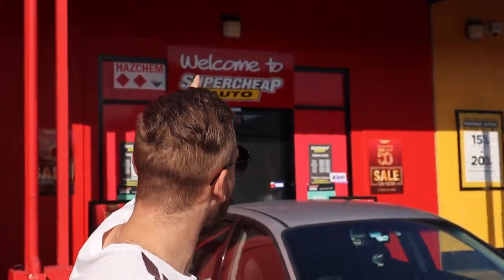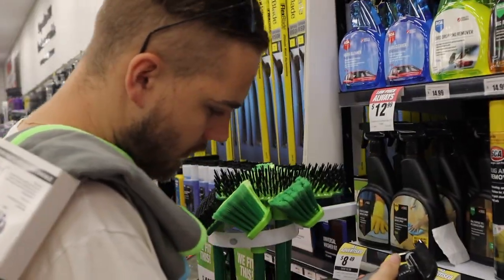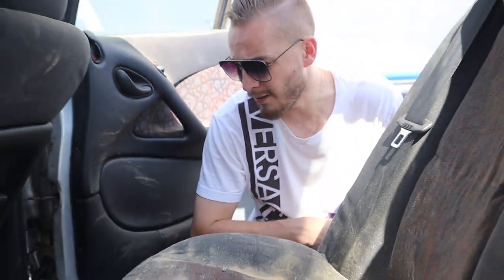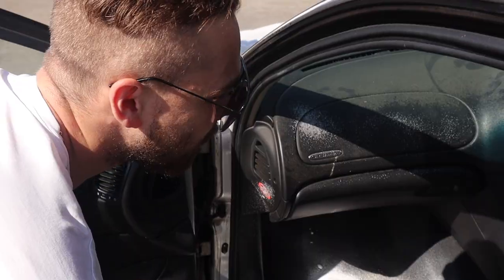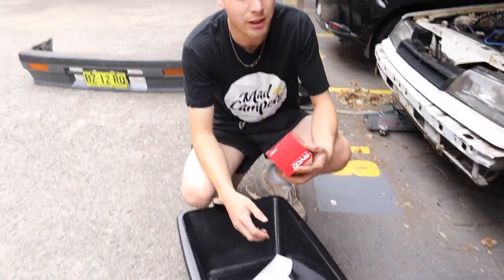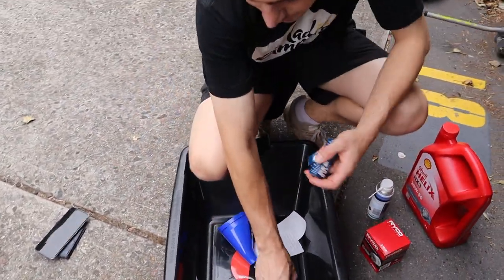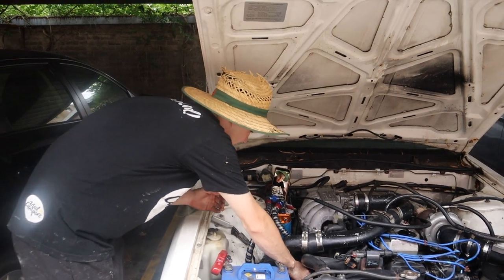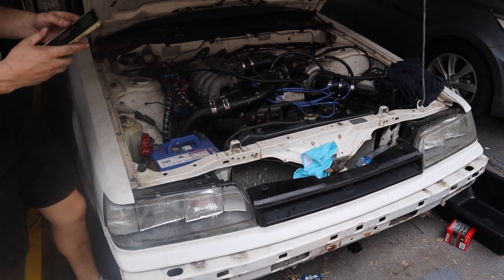How to sell a car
Hey guys welcome to another video.